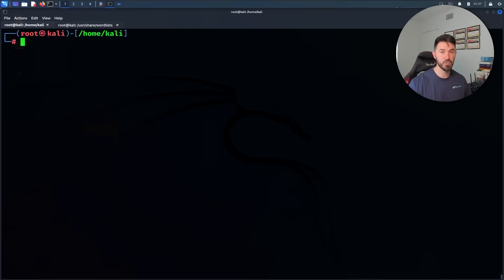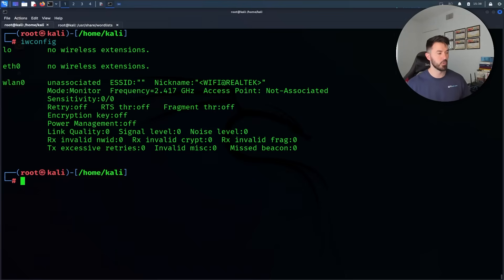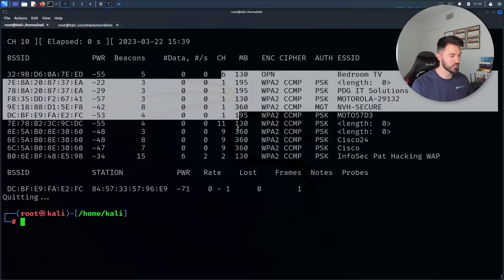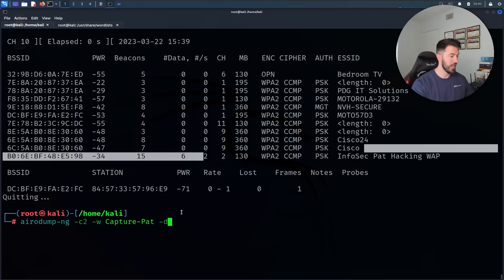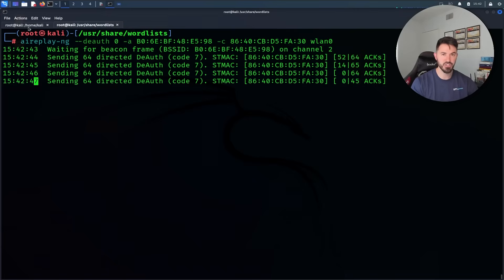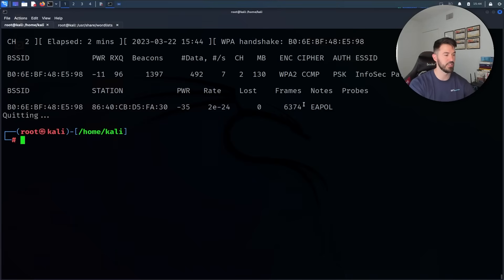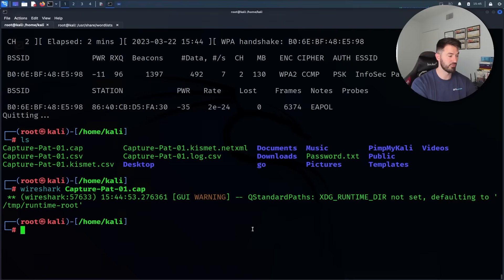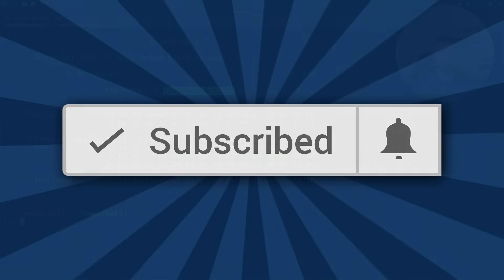How To Crack WPA2 WiFi Password With AirCrack-NG - WiFi Pentesting Video 2024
How To Capture And Crack WPA2 WiFi HandShake With AirCrack-NG - WiFi Pentesting Video 2024

📱Social Media📱